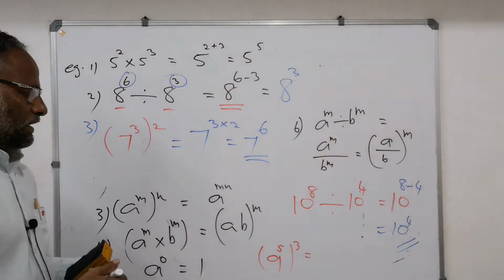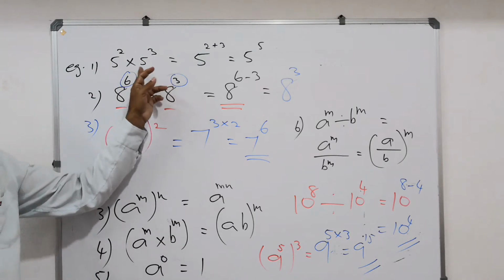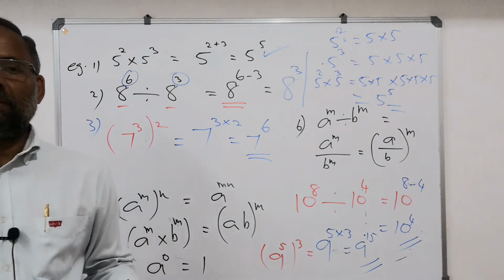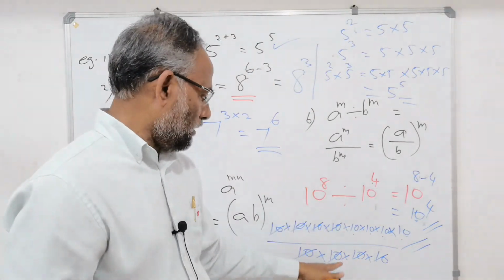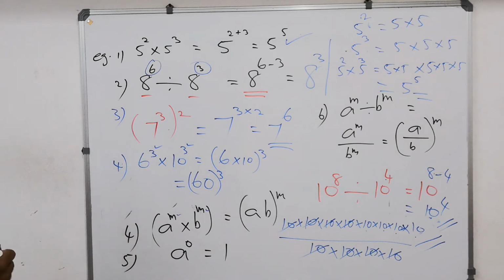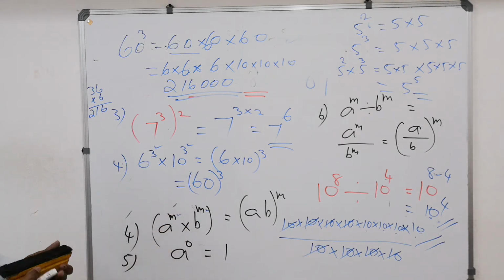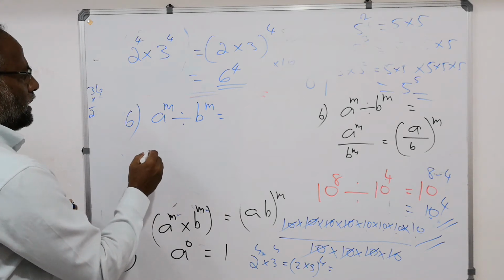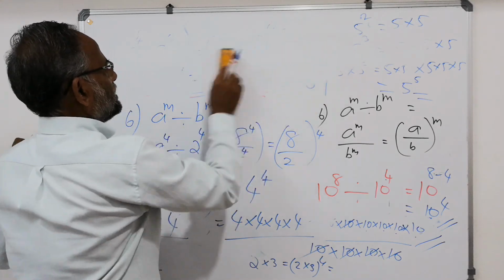MATH VIII, NEGATIVE EXPONENTS ...